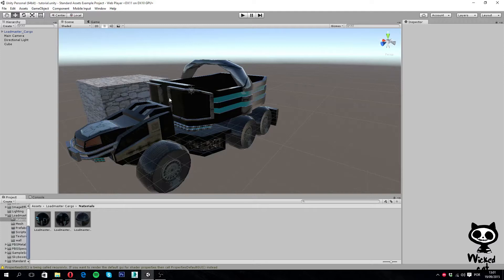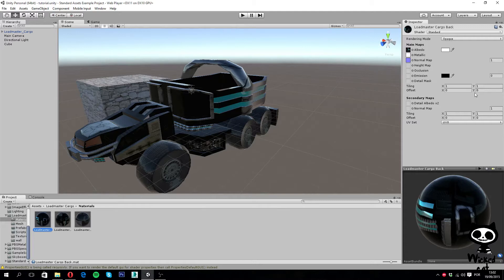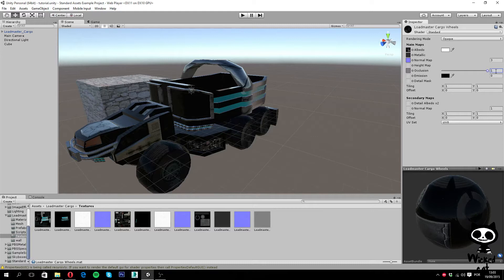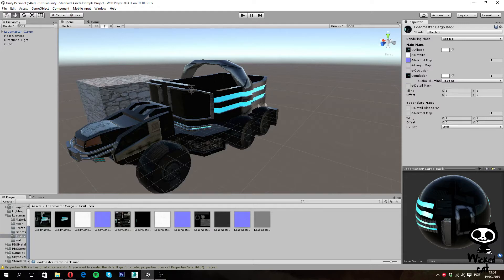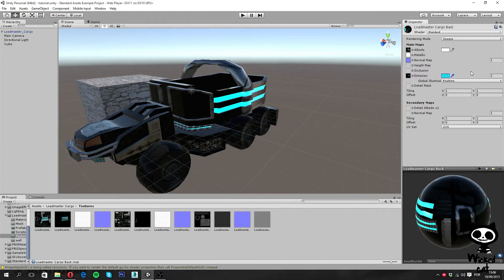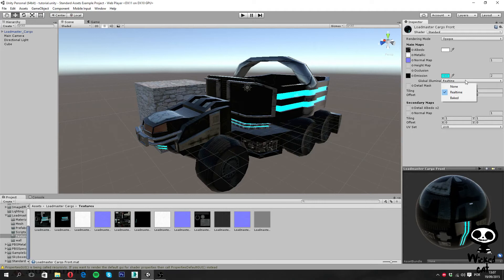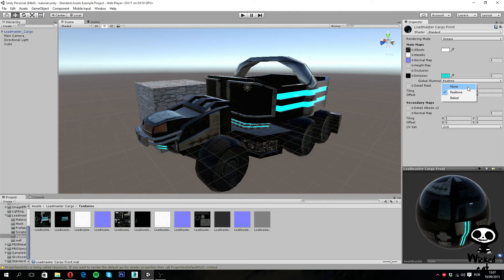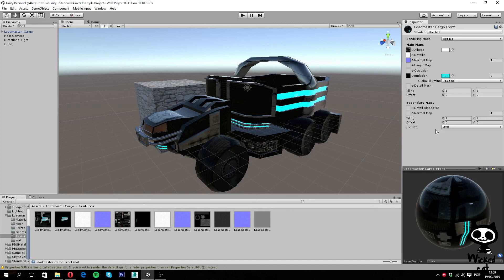Unity 5 - From Beginner to Pro #29 - Standard Shader (other maps)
Today you are going to continue to explore the  standard shader of Unity 5.